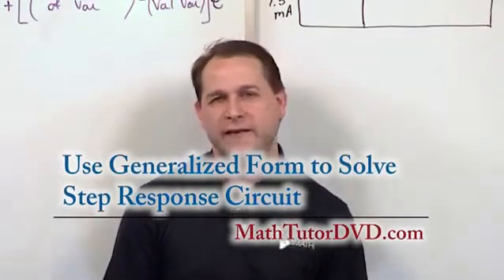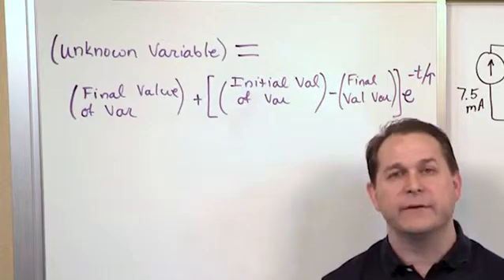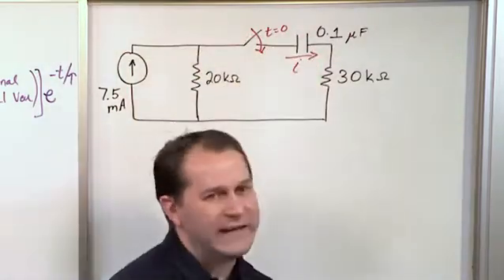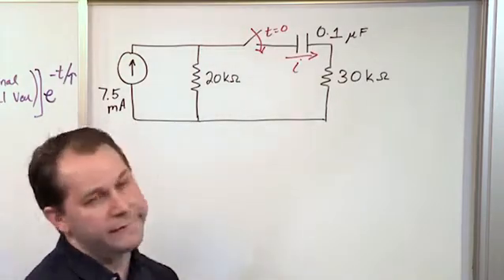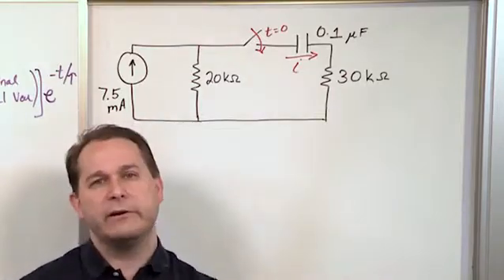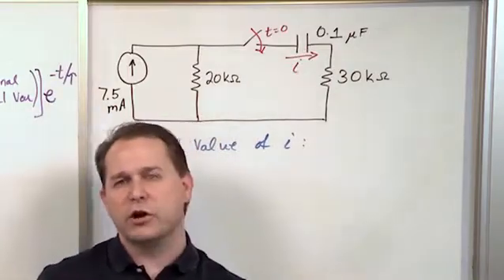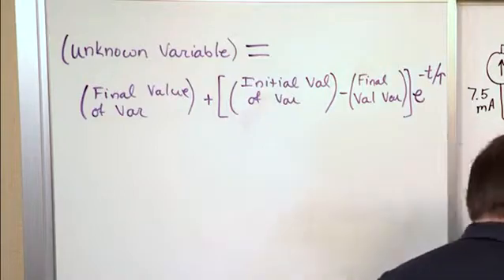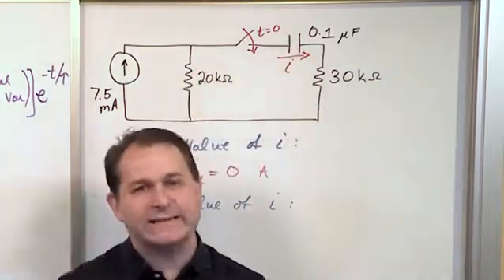Lesson 15 - Use Generalized Form To Solve Step Response Circuit Problems